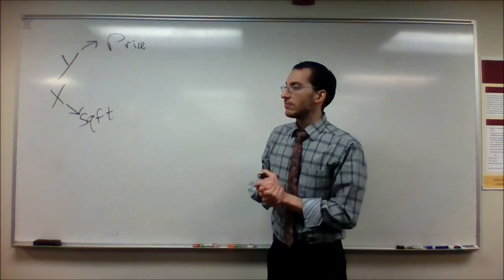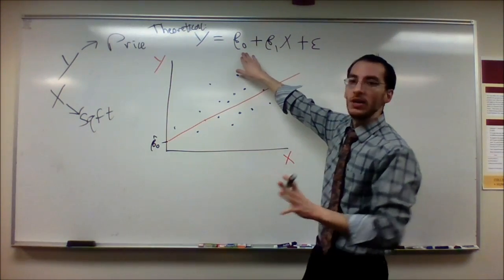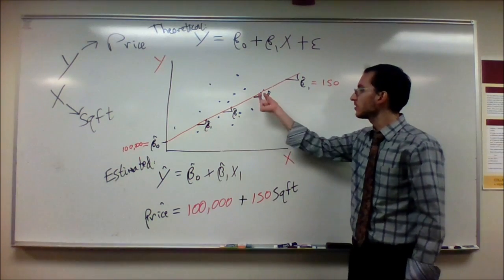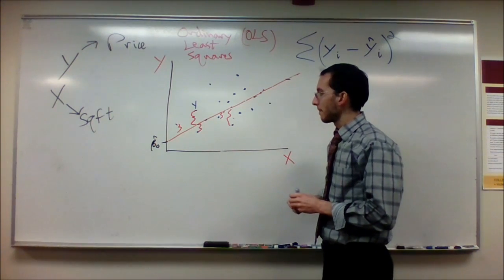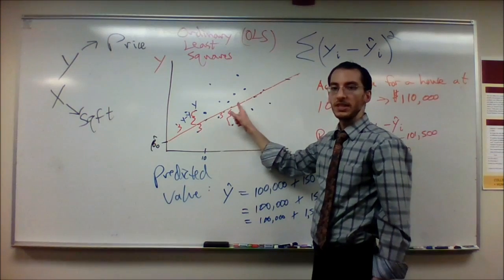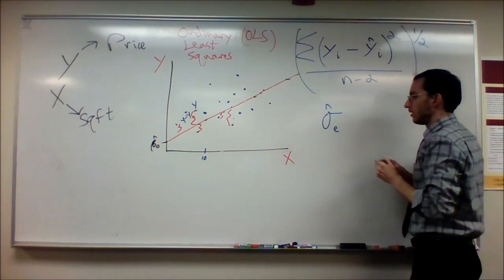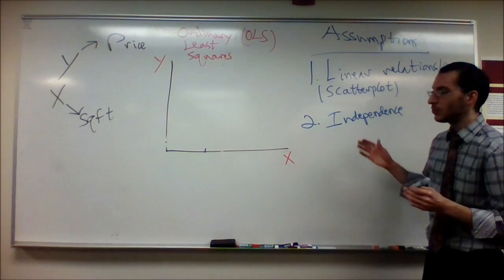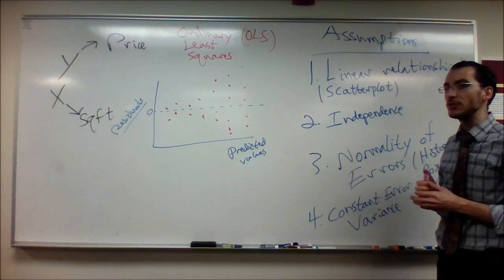In-Depth: Simple Linear Regression Ch. 1 (EPSY 5262)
There is ONE ERROR in this video:

When talking about residuals, I should have said the following:

"For all points above the regression line, the residuals are positive.  For all points below the regression line, the residual is negative."  I mistakenly said it backward.

My apologies.